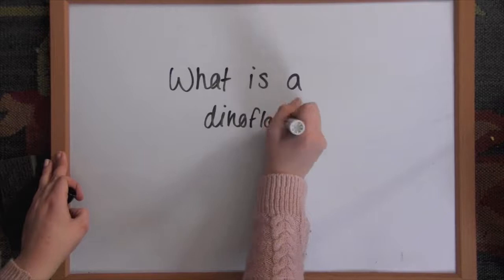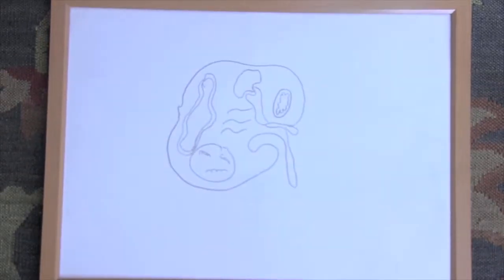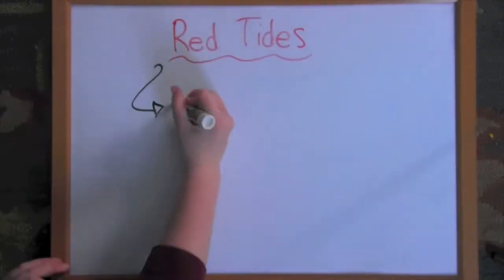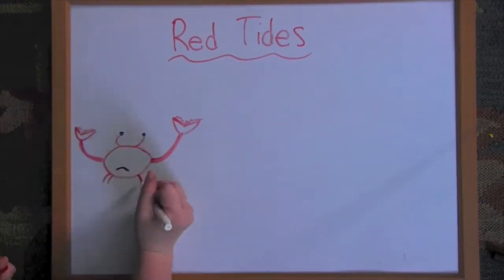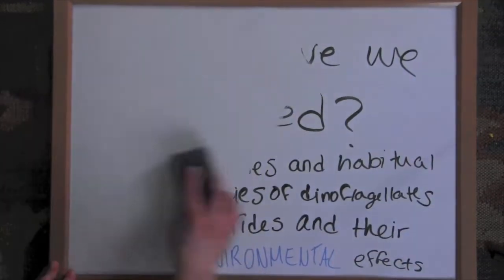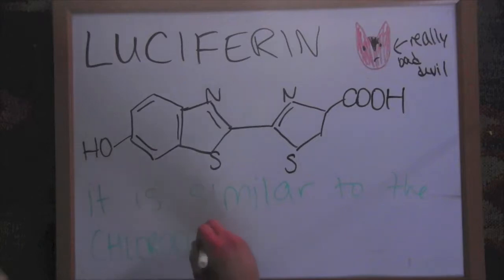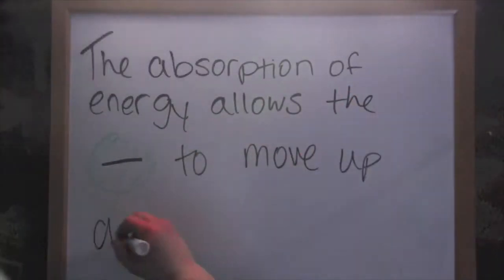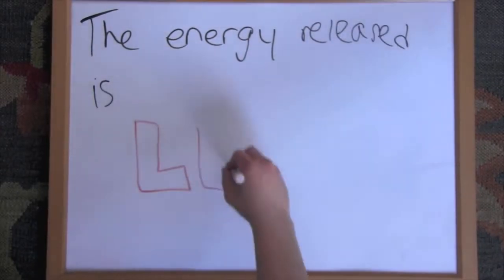Dinoflagellates and their pals.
This video is about dinoflagellates (not dinosaurs) and the emission of light.